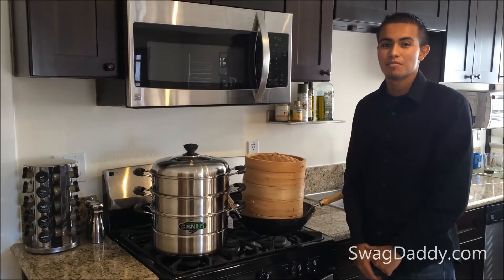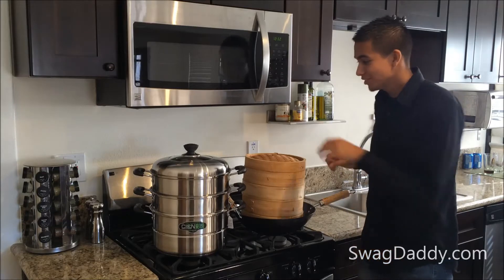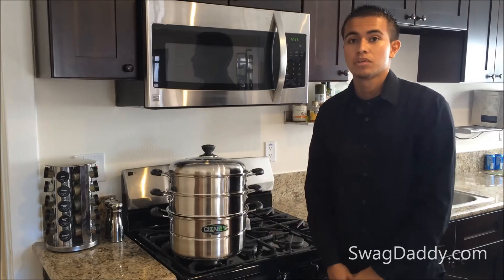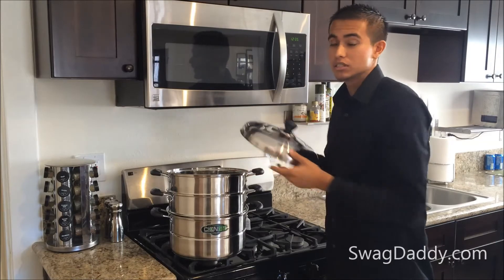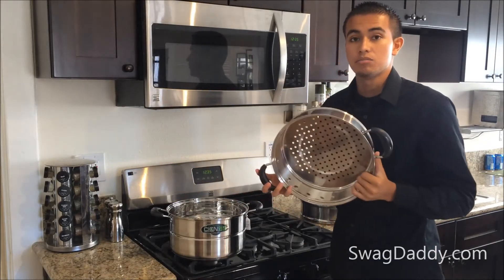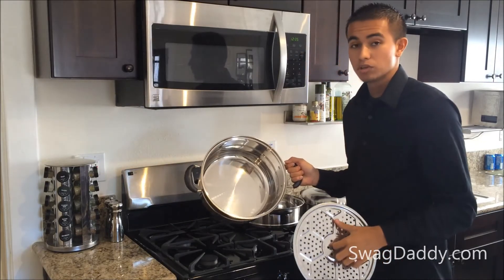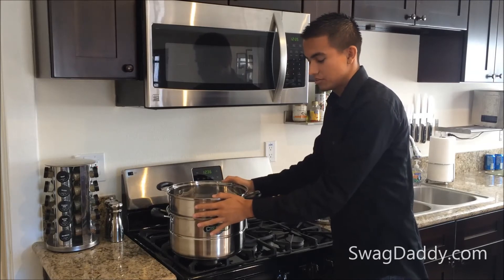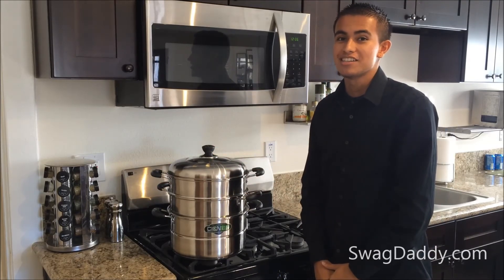3-Tier Stainless Steel Steamer, 11-Inch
UPDATE: Item no longer available.